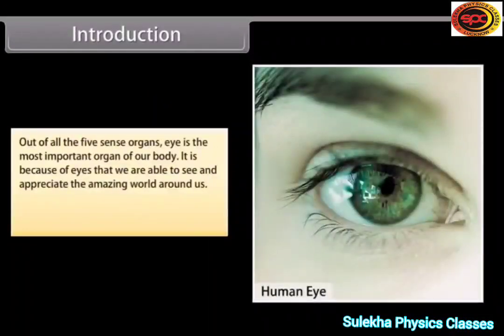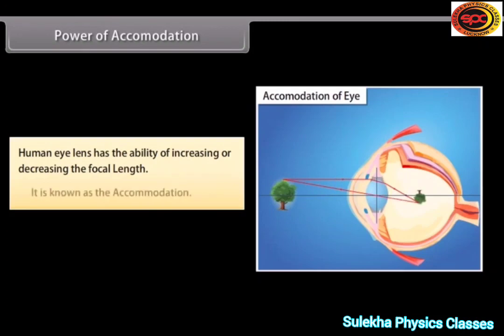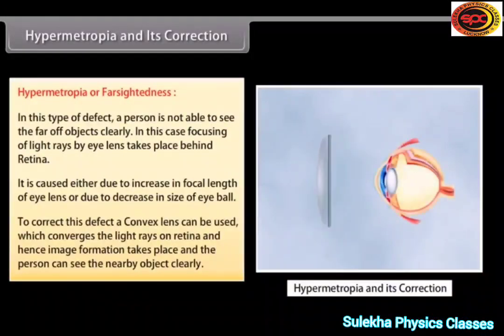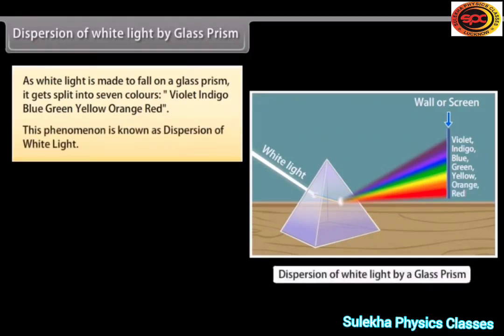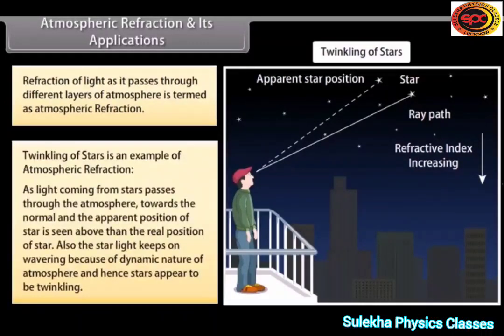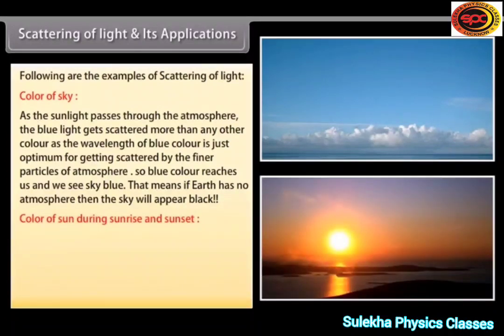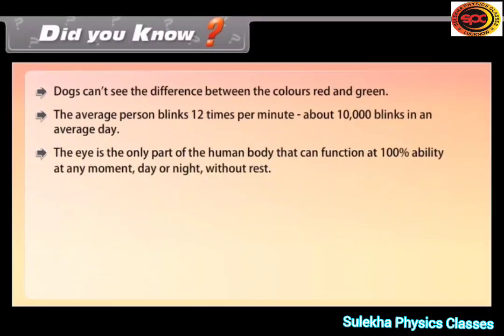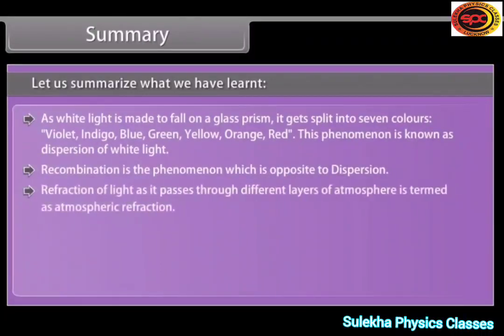HUMAN EYE AND COLOURFUL WORLD// CLASS 10 PHYSICS//ANIMATED VIDEO/CBSE BOARD/ENGLISH MEDIUM/NEET/ICSE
english medium cbse board sulekha sharma Animated video Human eye and colourful world class 10 # physics
It is most important animated video for CBSE and ICSE class 10 English medium students . In this video we discuss about
 class 10 Human eye and colourful world,
Human eye and colourful world  class 10 one shot animated video in English,
  Light   10 one shot Sulekha physics classes,
 class 10 physics Human eye and colourful world  ,
Human eye and colourful worldone shot revision,
Human eye and colourful world   class 10  one shot in English for Neet,
Human eye and colourful world  class 10 one shot in English for Jee ,